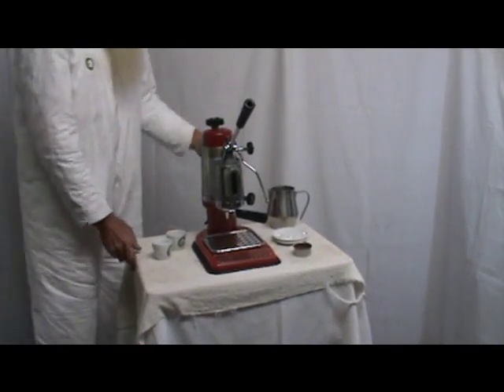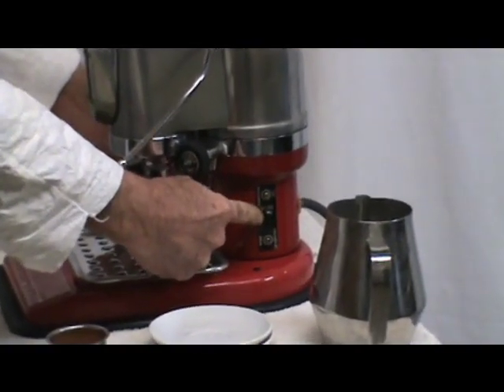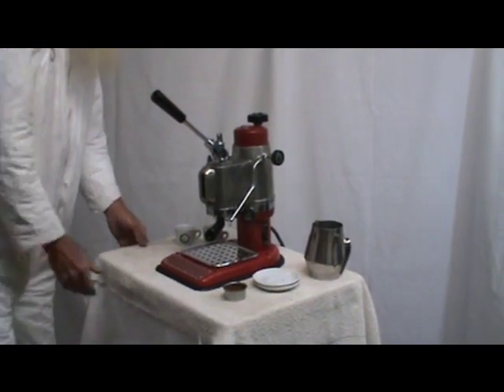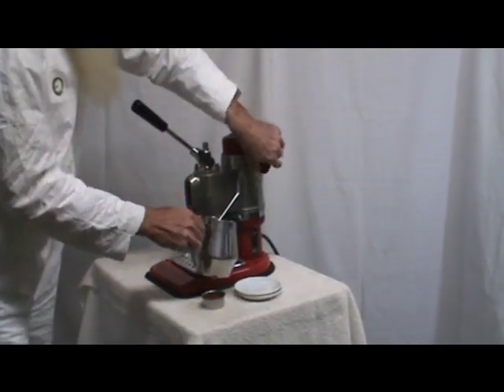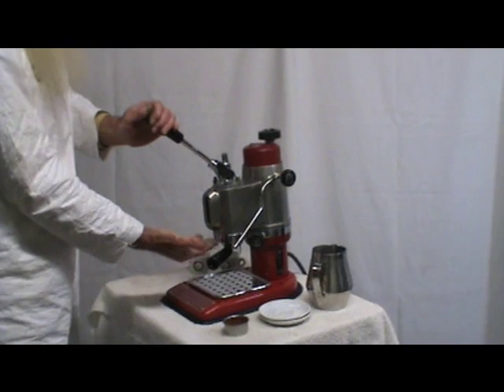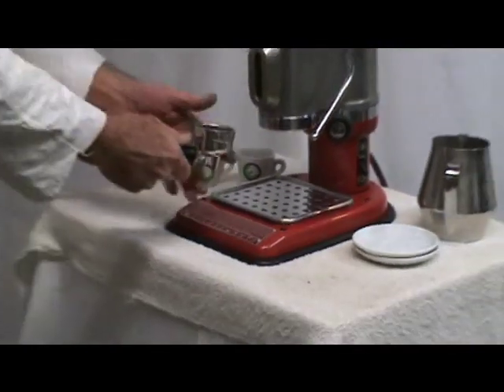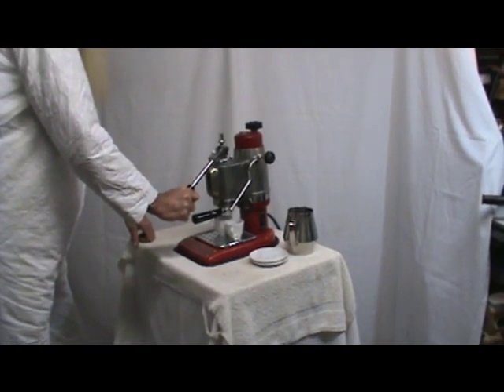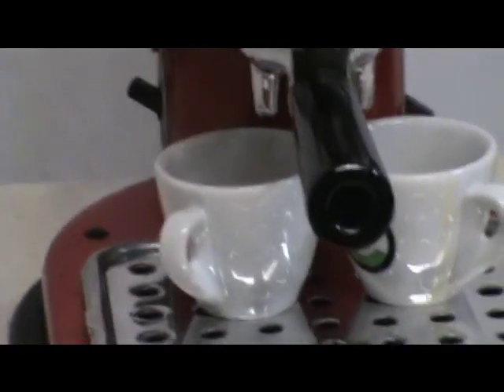La Cimbali Microcimbali Espresso Machine at OE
Orphan Espresso Demo of LaCimbali Microcimbali